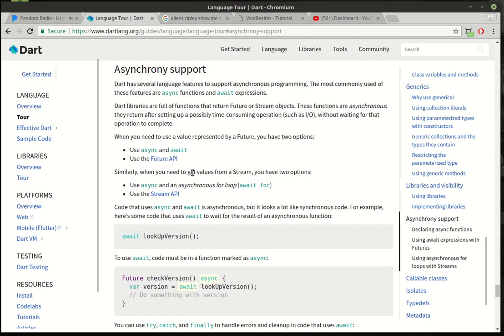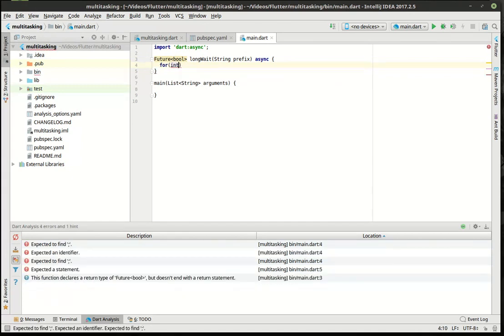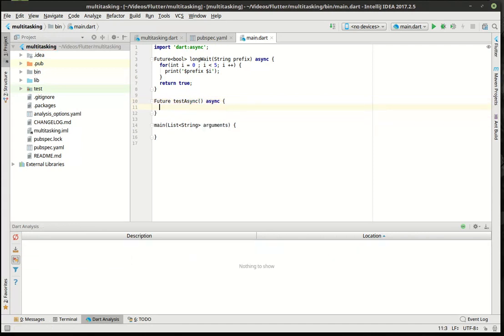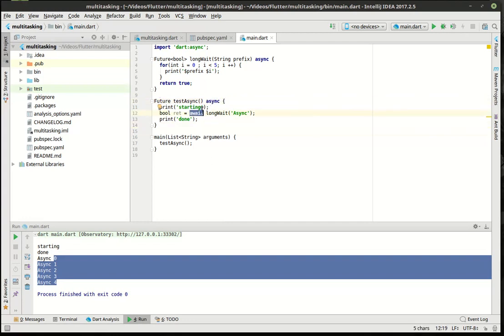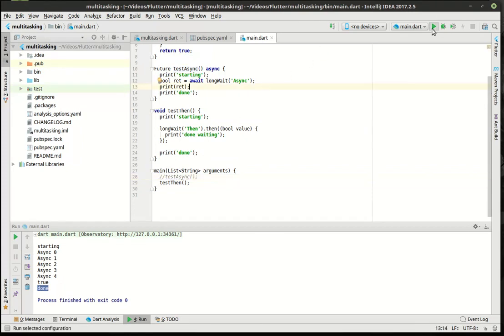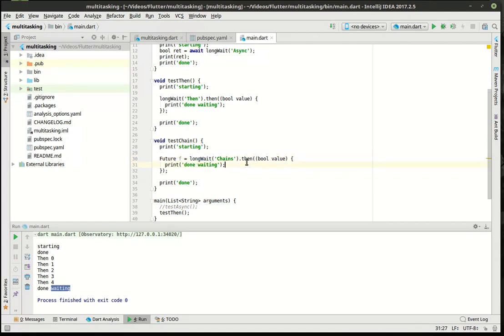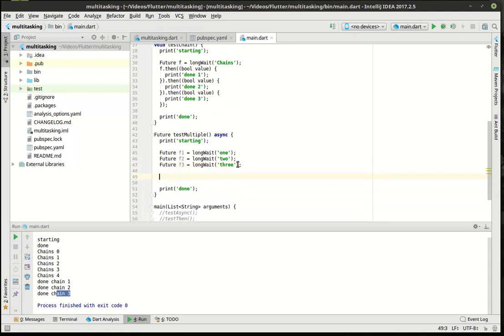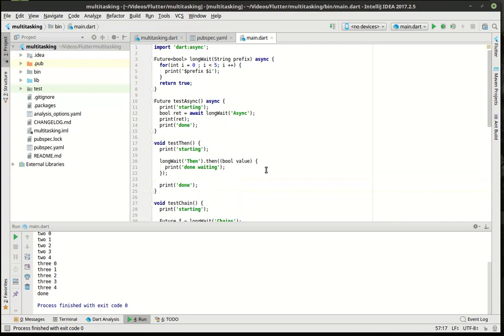Flutter - Async programming - Lesson 14